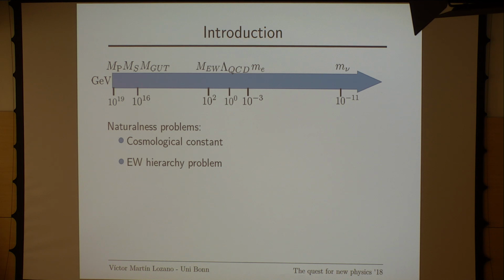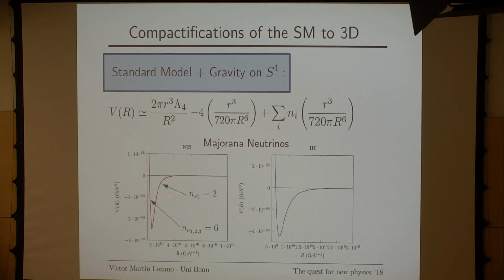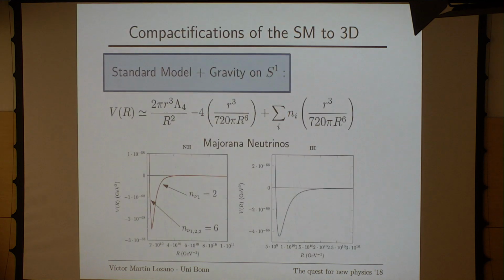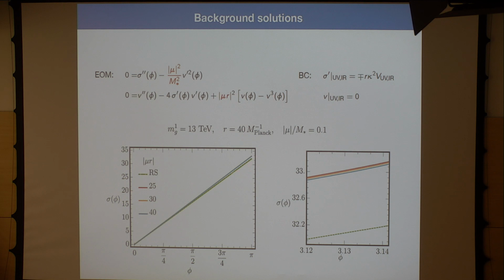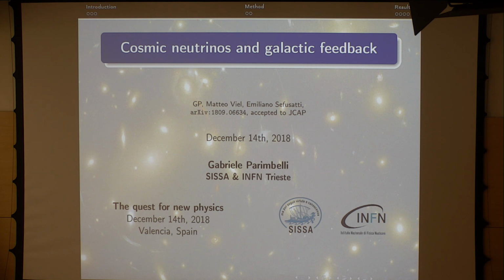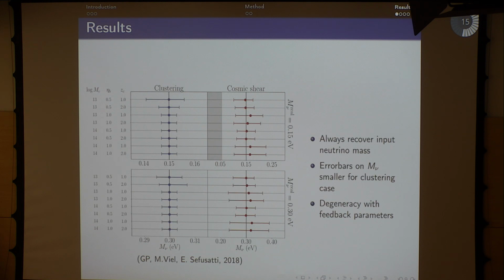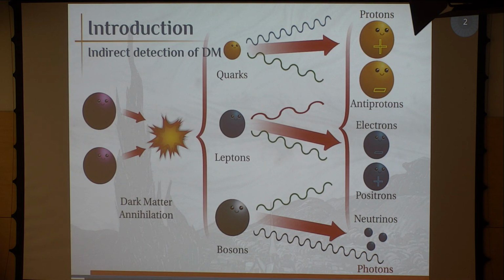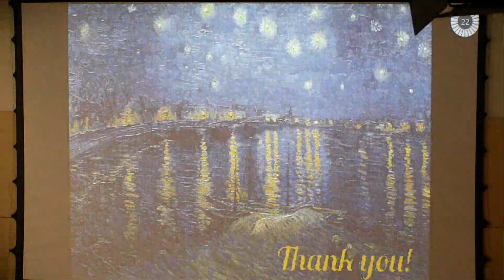The quest for new physics (11)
Workshop held in Valencia 12th to 14th December 2018